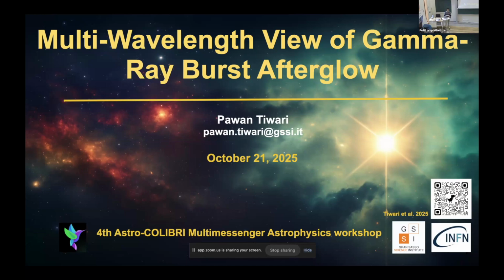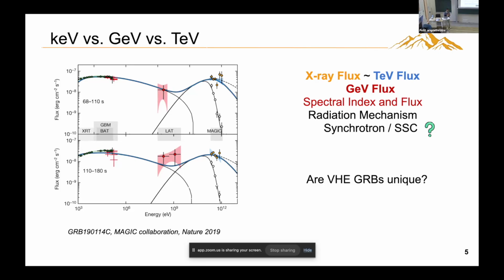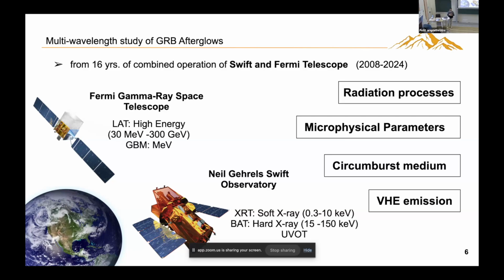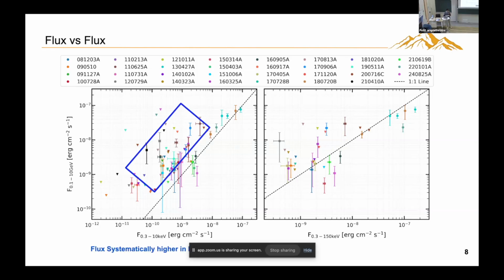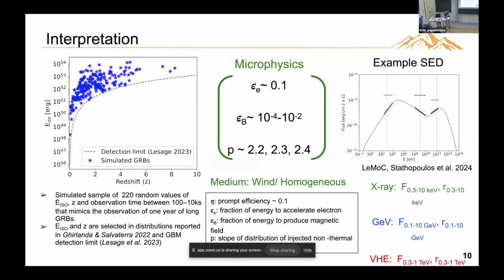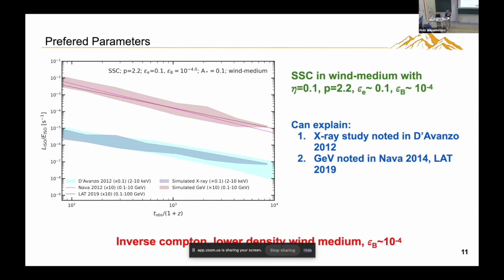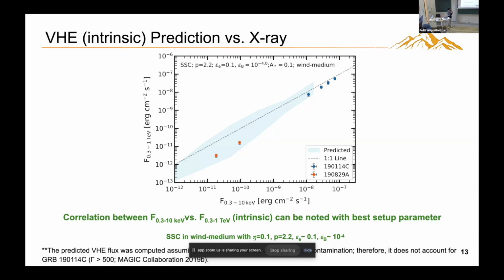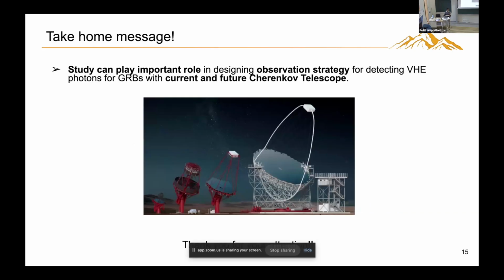Multi-Wavelength View of Gamma-Ray Burst Afterglow (Pawan Tiwari)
Talk by Pawan Tiwari (GSSI, L'Aquila/Italia) at the 4th Astro-COLIBRI Multi-Messenger Astrophysics workshop (October 2025, Institut Pascal/Université Paris-Saclay).